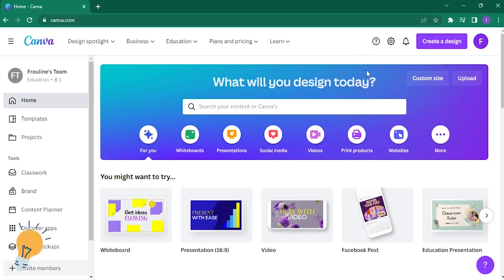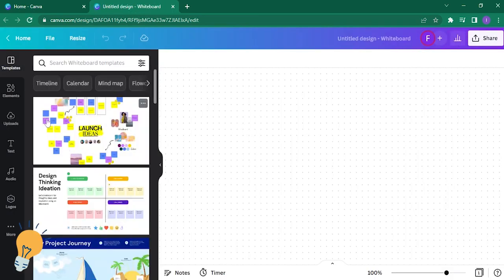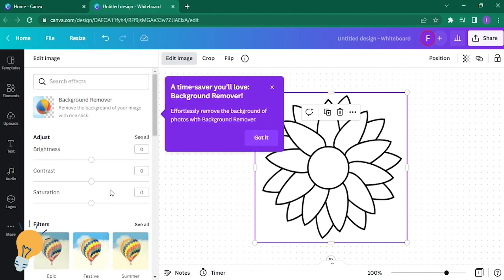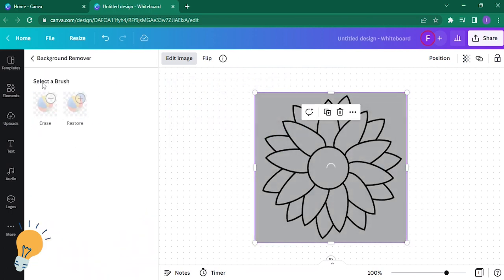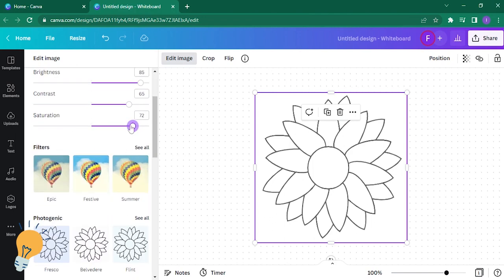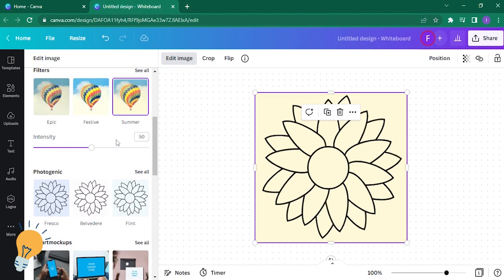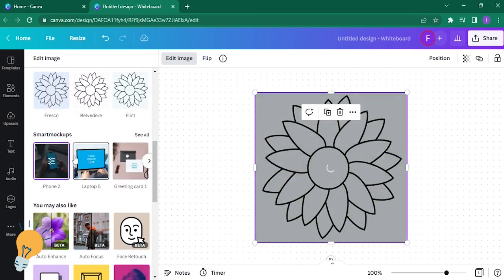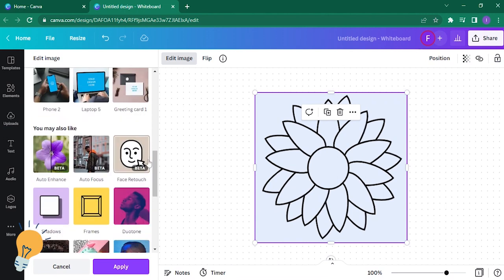How to edit a photo in Canva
In this video, I will show you how to edit a photo in Canva in 2022.